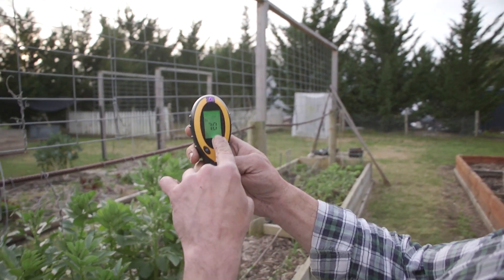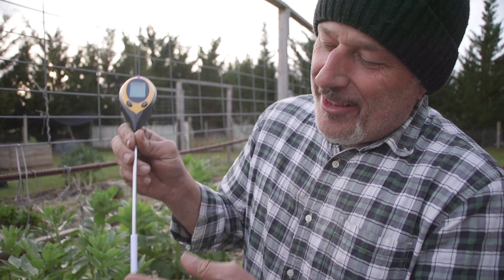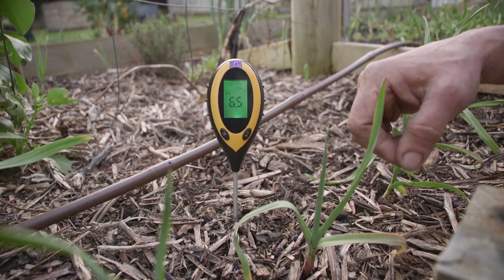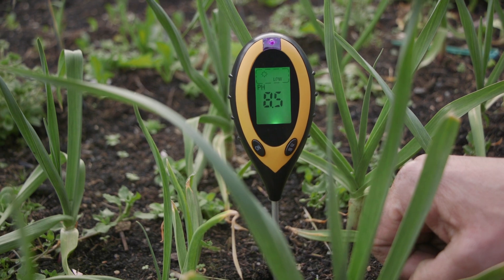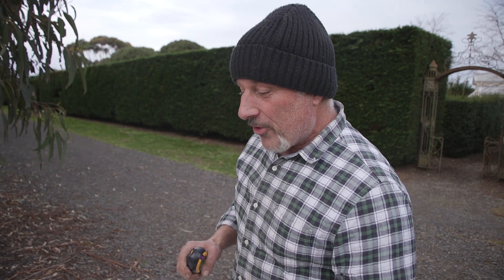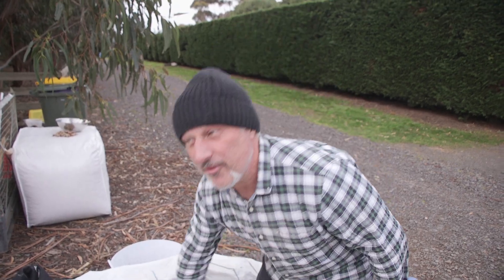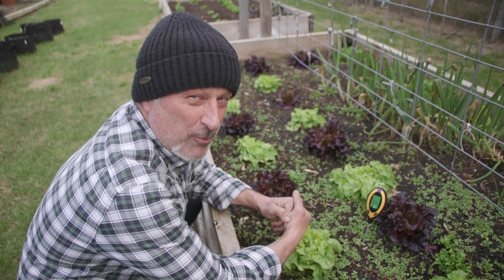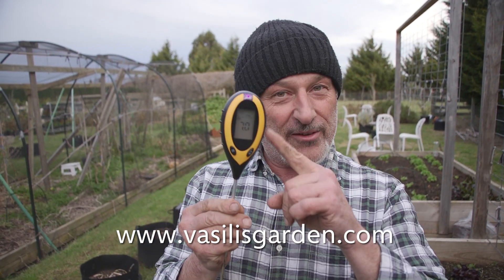Testing My Soil With The 4 in 1 Soul Survey Instrument